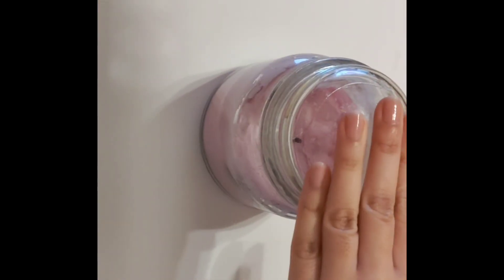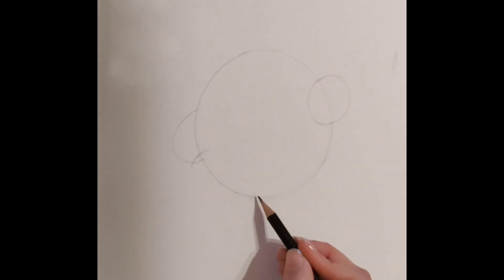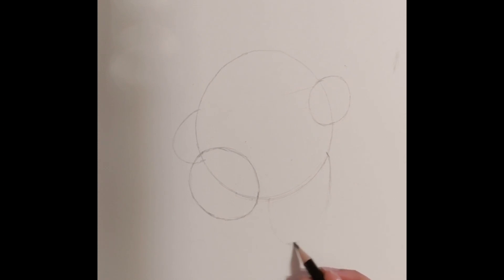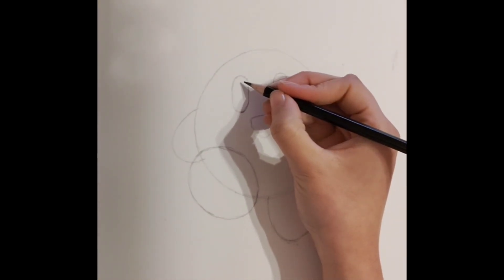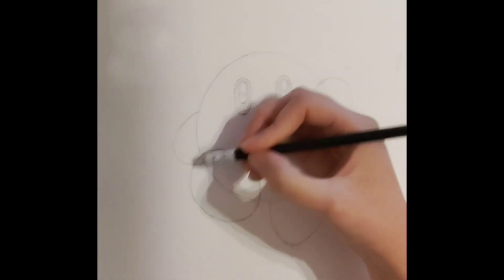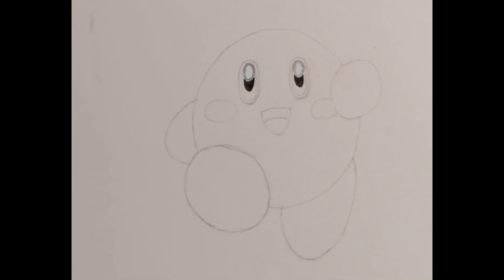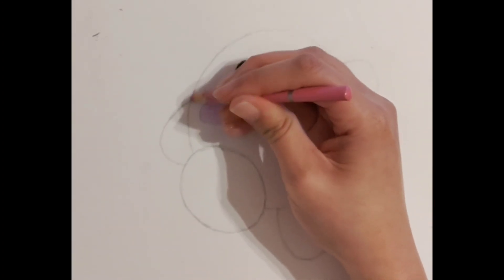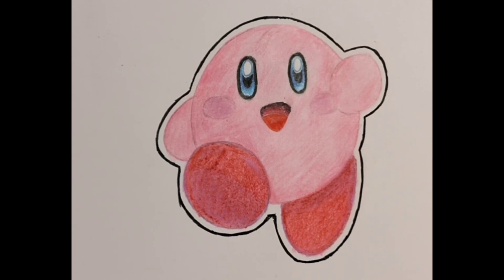HOW TO DRAW KIRBY ❤️ || HOW TO DRAW KIRBY STEP BY STEP FOR BEGINNERS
This channels features a lot of artworks that I complete in my portfolio for both entertainment and professional purposes. This channel will also show a lot of easy and simple artworks that anyone can do in their free time, especially if they are a beginner in their art journey. My main purpose for this channel is to bring joy and happiness to watching and creating art of your own, making the experience chillaxing. -.-